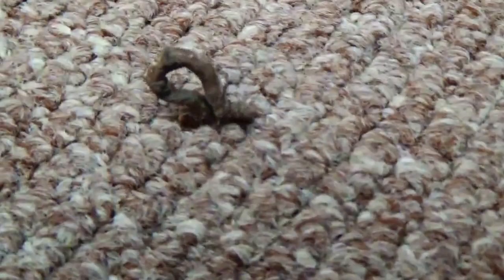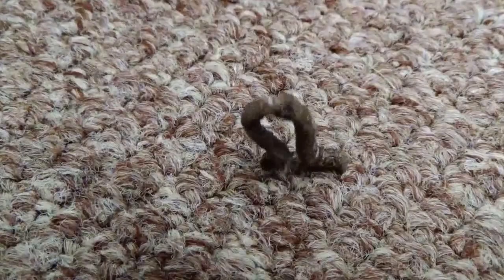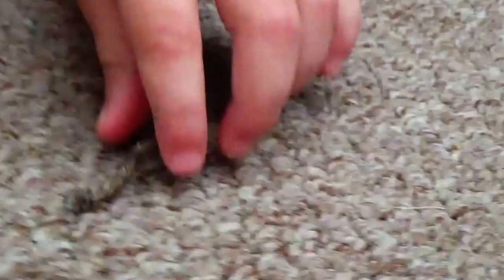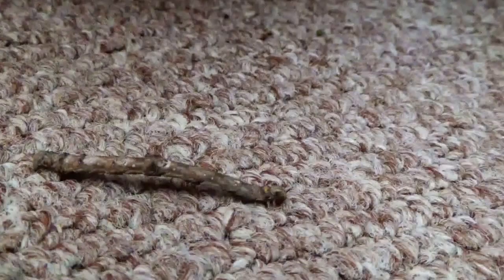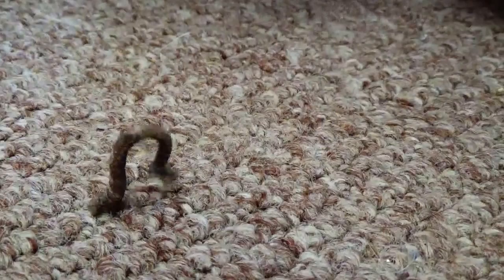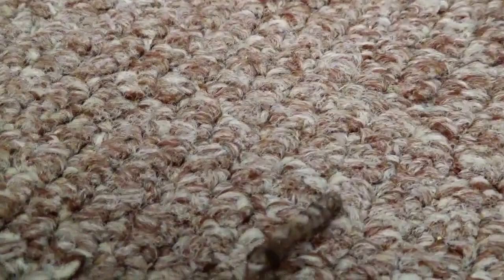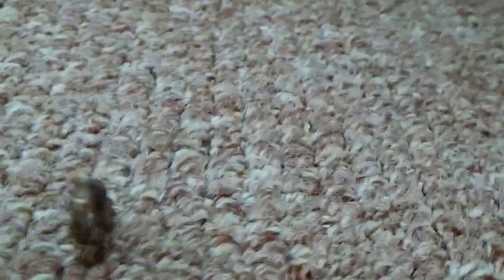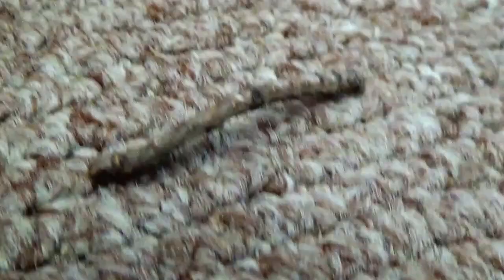Stick Looking Inch Worm Walking Video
This is an inch worm and they look like just a stick. Funny and weird to watch it walk around.

Cooking, Sewing, Crafts, Books, Screenplays, Stamps, Cards and collectibles.